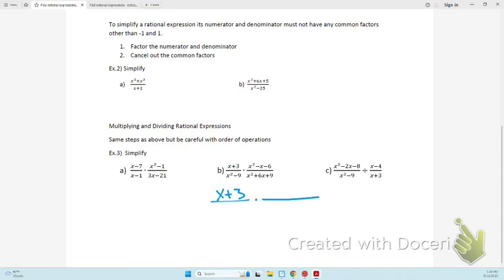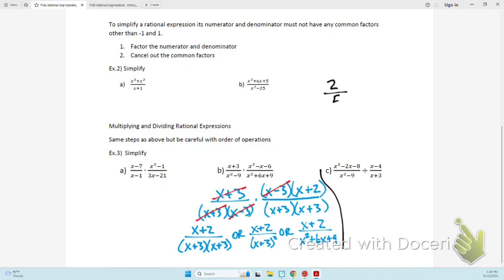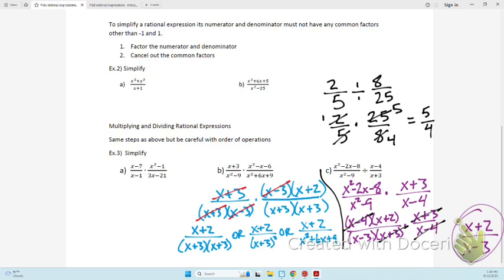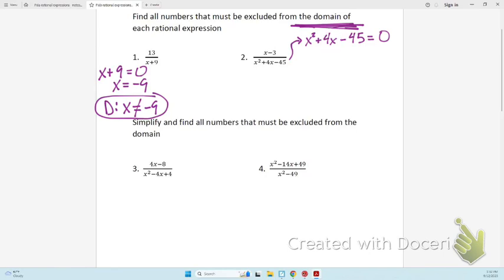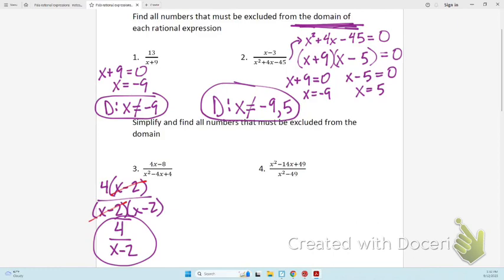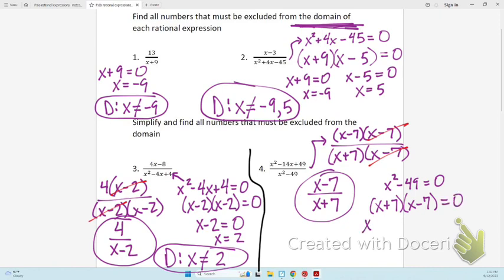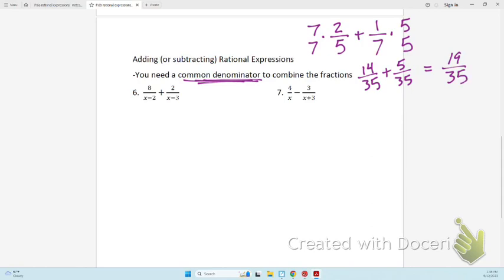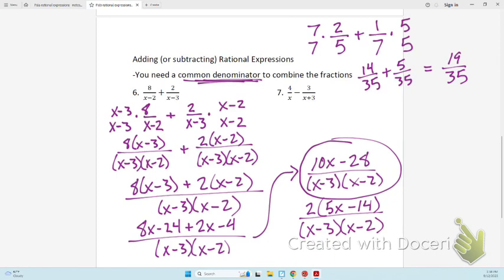9/12/23 P.6b more rational expressions